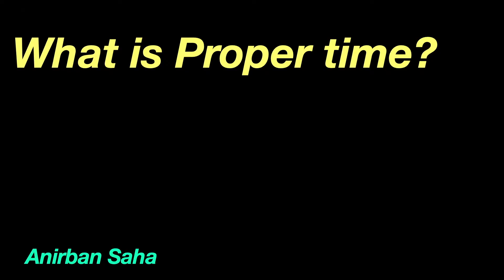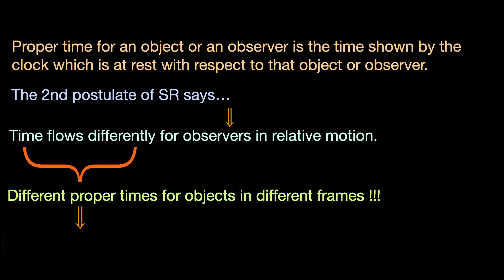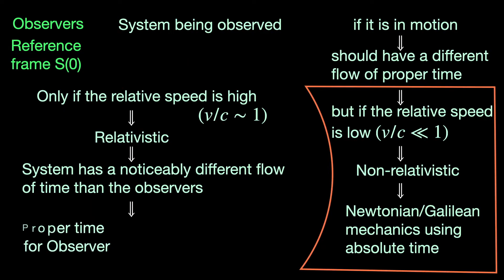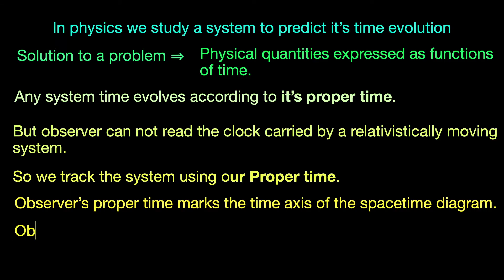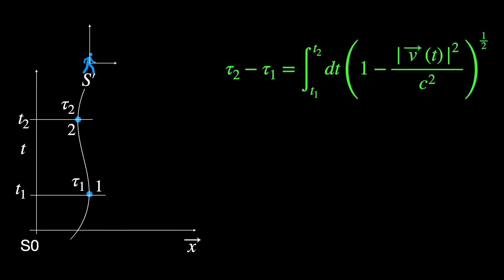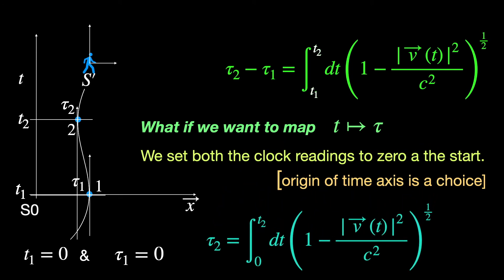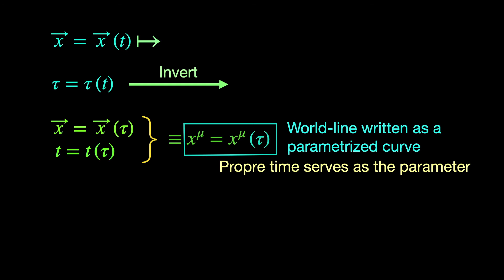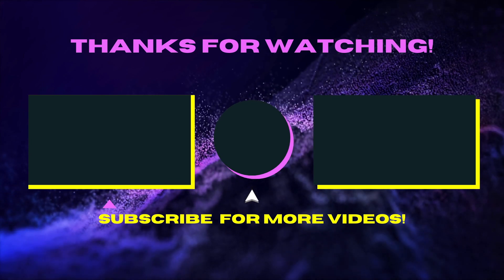Coordinate time & Proper time in Special Relativity: What's the difference & Why?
We explain the concept of Coordinate time & Proper time in Relativity.  Where the Coordinate time and Proper time differ,  where they don't differ and most importantly, Why? -are the questions answered here.
We give the definition of Proper time. Explain when and why proper time is needed. How the concept of Coordinate time comes into the picture, when and how Coordinate time differs from Proper time. We demonstrate, with spacetime diagram, how proper time interval between a pair of events is calculated from coordinate time data for those two events. We also explain how the proper time interval formula can be used to relate coordinate time reading of an individual event to its corresponding proper time reading. We also elaborate which observer can read off proper time interval between two events from his/her clock only, instead of calculating it like other observers do using their coordinate time data. Finally we demonstrate how spacetime coordinates of an event on a given world-line can be written as functions of proper time value for that event. In other words, proper time values for the events on a given world-line can be used to parametrize that world-line, so that the dynamics of an object moving along that world-line can be studied.

Chapters:
0:00 Intro - questions that this video answers.
0:37  The definition of Proper time: What it physically means.
1:51  When is the concept of proper time needed?
 3:13  Proper time vs. Coordinate time
 5:23  How to calculate proper time from coordinate time
 6:22  Which observer observes the proper time interval?
 7:14  How to map coordinate time instant to proper time instant?
 8:14  How world-line can be parametrized using proper time?
 9:07  Why parametrizing the world-line by proper time is important?

How spacetime diagram is drawn
Spacetime diagram
Spacetime coordinates
World line of an observer
Timelike interval between two events
Spacetime diagram for timelike separated events
Special Relativity
Special theory of relativity
Einstein's Relativity